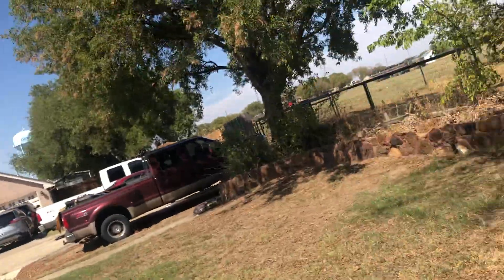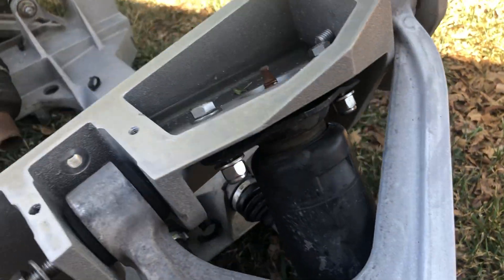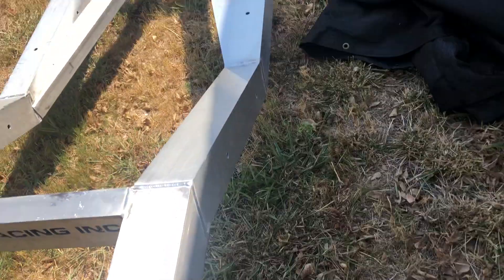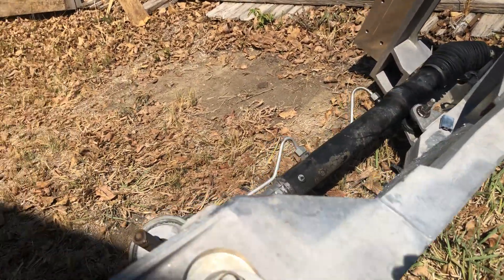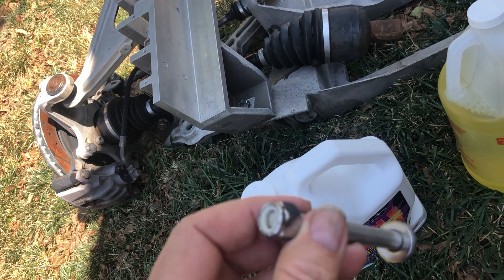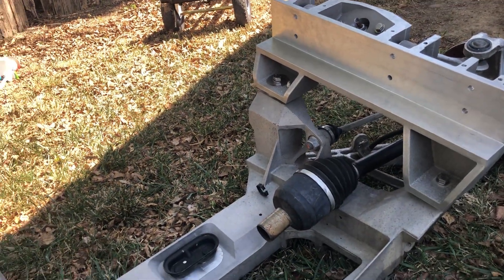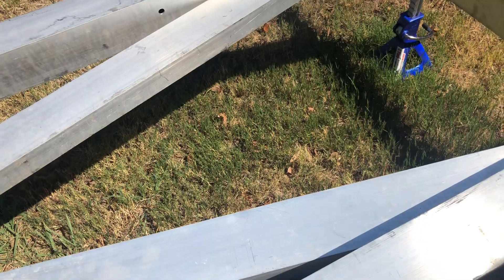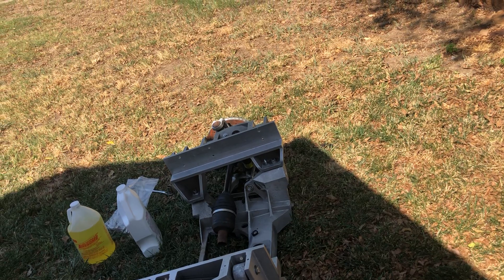Forget “Cleaners” on Aluminum! - C8 Corvette Hack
I need to ask a favor…

I’ve been selected by Meta (Facebook) to enter in a program to “grow my audience”. Over the next 3 months they will track how successful I am at that. Why do I care? Because they are paying out up to $30,000! 🙀

I know that a lot of people think you get rich off of this social media stuff. While a very few do, most of us don’t. I make about $2.16/week for my YouTube and Facebook (Meta) content. Honestly, it’s not worth the effort and money for the time involved.

So my favor is to ask each of you to engage with me. Make comments, even if they are silly ones. Ask questions, even if they are silly ones. Share my content. Ask your friends to do the same.

Heck, even the trolls commenting “Why should I help you?!?!” actually will help with their comments. 😉 Now I kinda wish I hadn’t blocked all those thousands of jerks!

It will take very little effort on your part and could make a HUGE difference for me!

Okay, on with the content.

I bought the front and rear suspension from a C5 Corvette from a wrecking yard. Needless to say, it showed its 25 years of age.

I tried tire cleaner at the car wash, LA’s Simply Awesome and Purple Power. They barely made a dent in the appearance. Then people in my groups suggested aluminum brightener, typically used for aluminum boats.

Most of the boat stuff was $50/gallon! 🙀 Me, being cheap, wanted to find another alternative. After searching, I found this aluminum brightener at O’Reilly’s for $18/gallon.

THIS STUFF IS AMAZING! Spray or brush it on, let it soak for about a minute, then hose it off with water.

I left part of one of the a-arms untreated so you could see the difference.

Next time I’m starting with it, then trying the other stuff if needed.

This stuff is acid. Be careful and wear appropriate safety equipment.

There’s still black “specks” on the parts. Any ideas what to use on those?

My next step will be to put the aluminum brightener in a spray bottle, spray the whole assembly then hose it off.

And now you can even give me stars, whatever the heck that is. 😊

And remember…

17:34